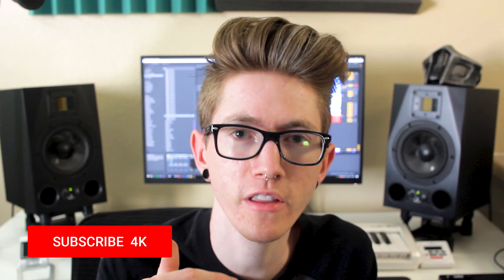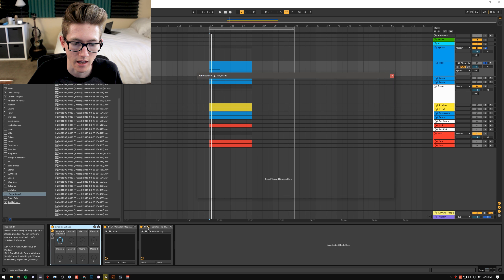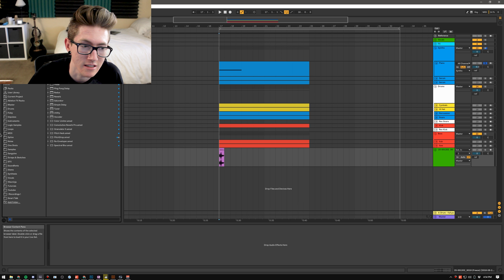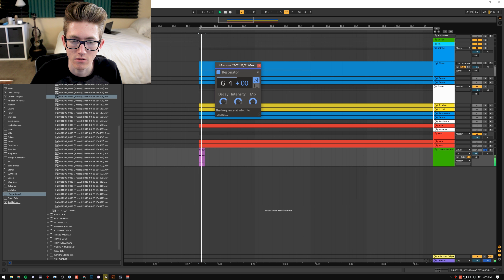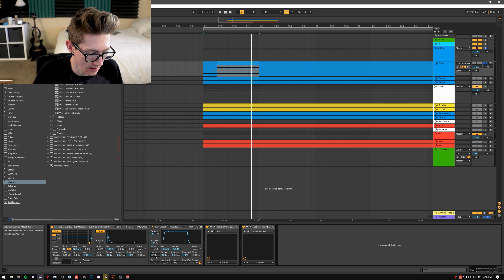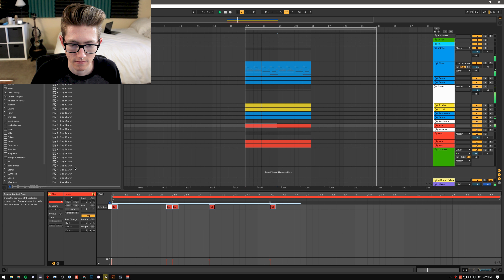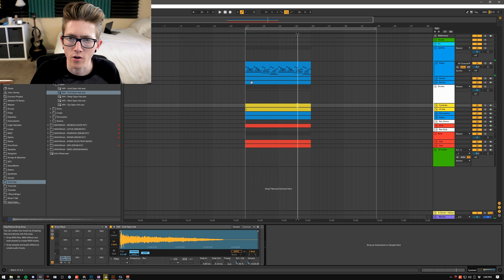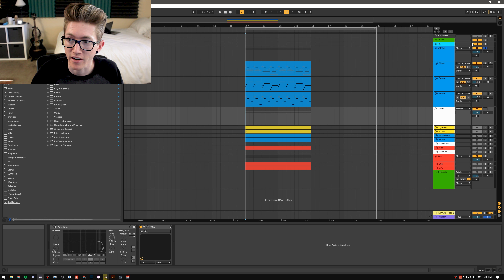HOW TO TURN ANY SOUND INTO AN INSTRUMENT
Final Result at: 7:23

Yo, it's ya boi relly! Today I decided to make a video showing you how to turn any sound or sample into an instrument by using a resonator. Using a resonator is a great way to bring out tonality in sounds that you wouldn't traditionally think of using in your beats. In this video, I took sounds that I recorded from a piece of paper and turn it into the main melody for a fire ass beat! This is a fun way of coming up with sounds that you wouldn't traditionally expect, and it can challenge you to try and be creative by thinking outside of the box! appreciate you guys watching!